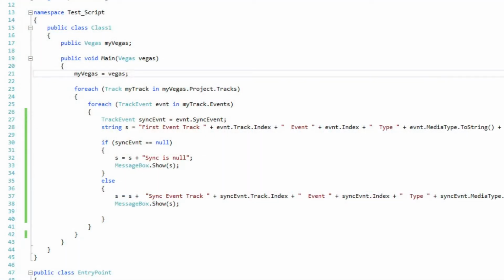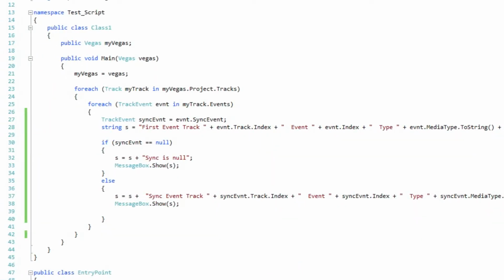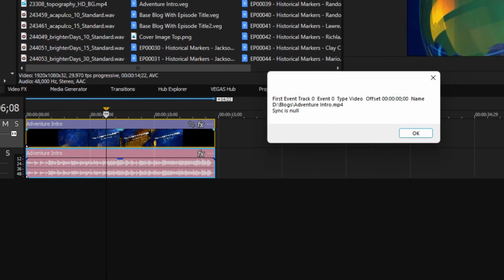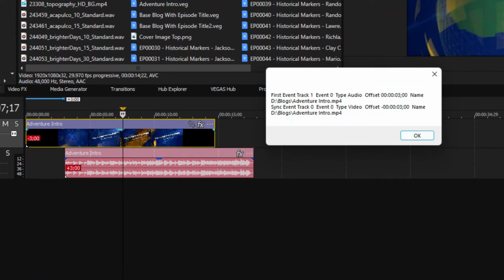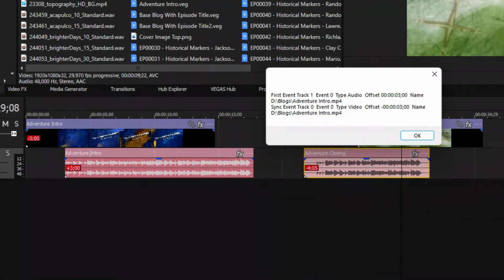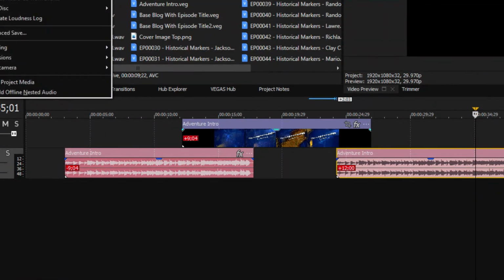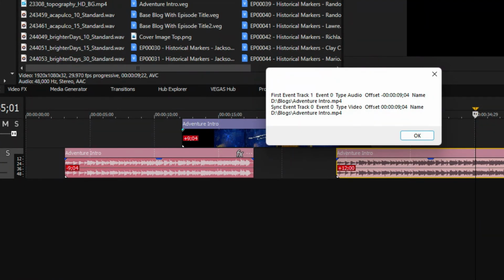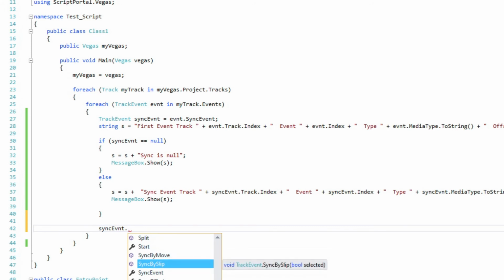Looking at the SyncEvent TrackEvent Property a Script in Vegas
In this script, we learn about the SyncEvent property. This property will let us see what event is sync'd to the current event and will also let us see how far off-sync the two events are to each other. See how that's done from a script.